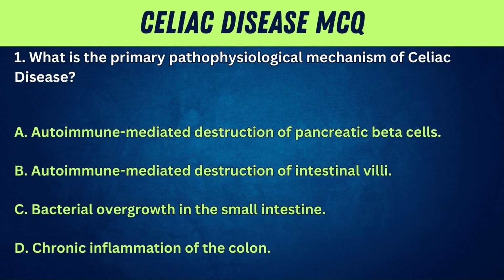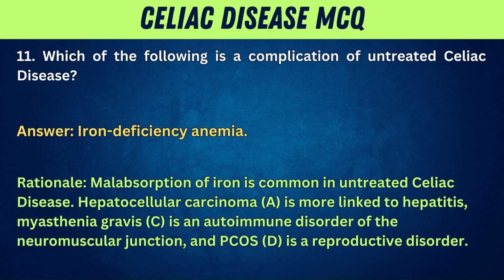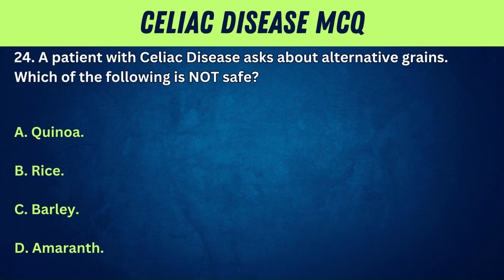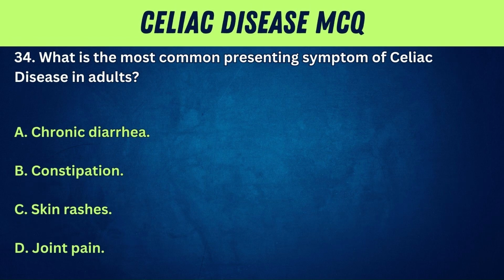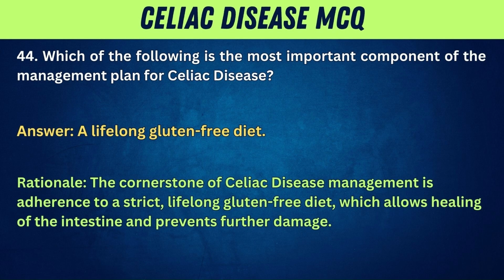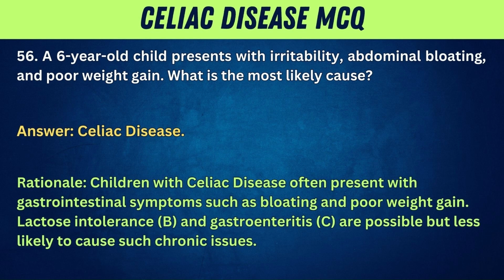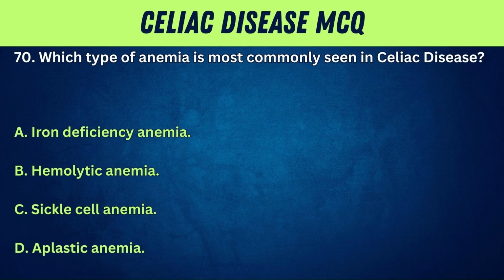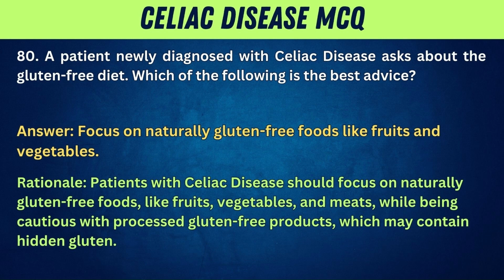Pass Your NCLEX with These Celiac Disease MCQs and Answers! 1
Are you preparing to take the NCLEX exam and want to ensure you're ready to tackle Celiac Disease Questions? This video is designed to help you master the key NCLEX MCQs and gain confidence in answering nclex rn questions and answers with rationale related to Celiac Disease. We’ll break down the pathophysiology, symptoms, treatment options, and essential nursing strategies needed to ace your nursing exam.

Whether you're in Nursing School, a future RN, or a practicing nurse looking to enhance your nursing practice, this video is your ultimate NCLEX Review. Understanding Celiac Disease is crucial in the healthcare field, and we’re here to make it easy for you with NCLEX questions and answers that will improve your critical thinking.

Want to know how to pass the NCLEX exam? We’ll share NCLEX Tips, step-by-step guidance on how to do the NCLEX exam, and practice Nursing Questions to strengthen your test-taking skills. This video is packed with nursing tests and practice scenarios to help you succeed.